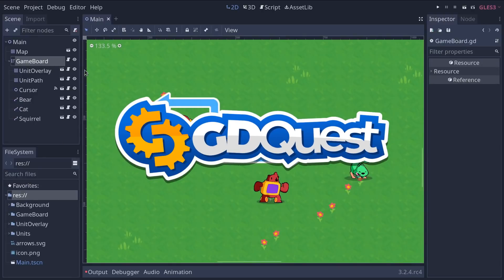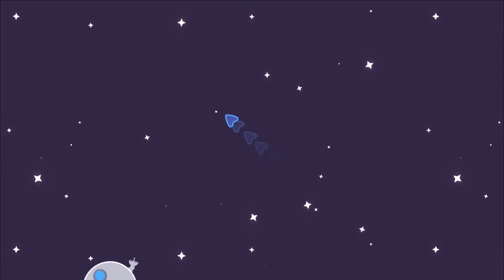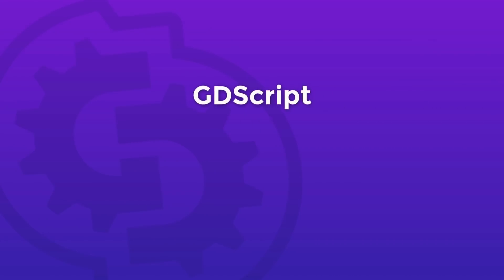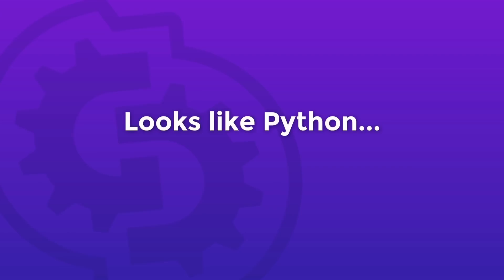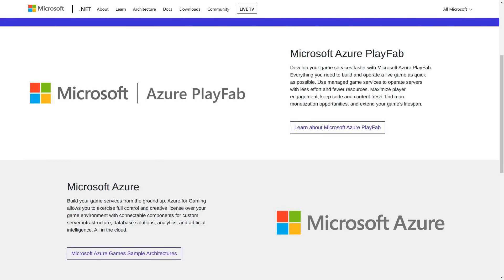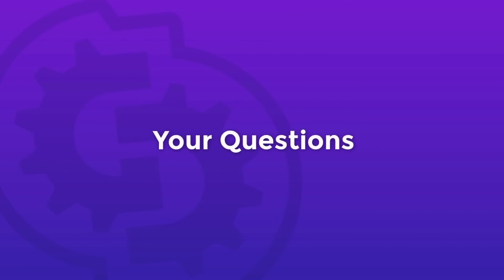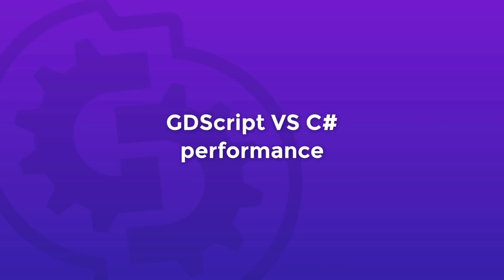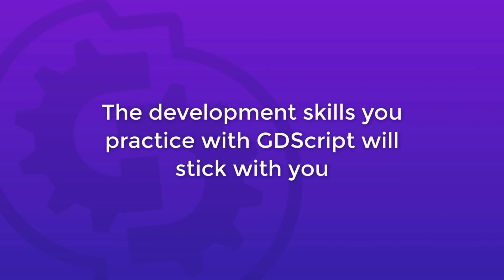Godot's 5 Scripting Languages: Which Should You Use?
Godot supports 5 gameplay scripting languages officially. In this lesson, we talk briefly about what is scripting and what scripts do, then introduce each of these language options, and answer your most common questions.

00:00 Intro
00:43 Scripting and code
02:34 Overview of Godot's scripting languages
06:31 Your questions
07:10 Why did the developers make GDScript?
07:50 How does the performance of GDScript and C# compare?
08:19 Should I learn C#?
09:21 Will the developers drop any language?

📚 THE LINKS

💌 JOIN US

📝 CC-BY LICENSE